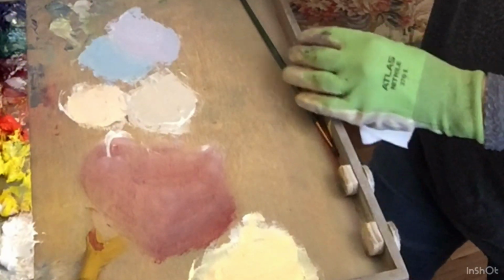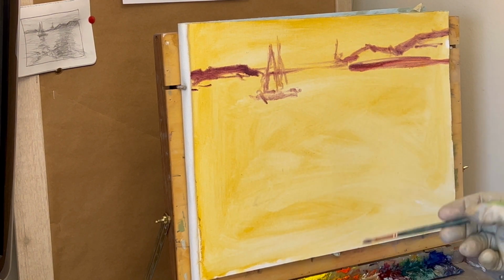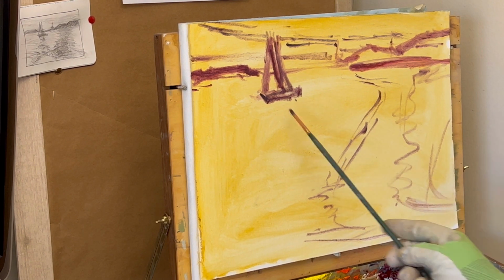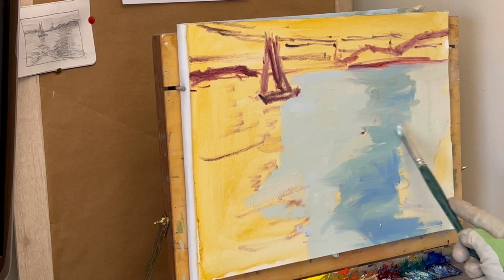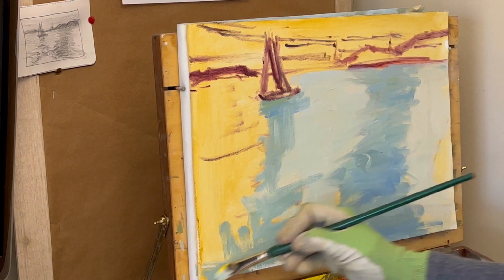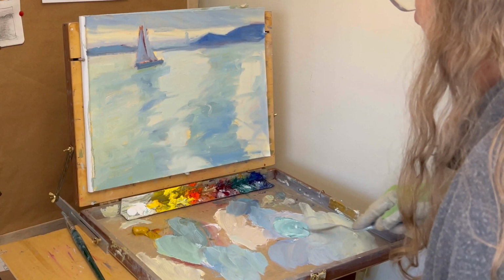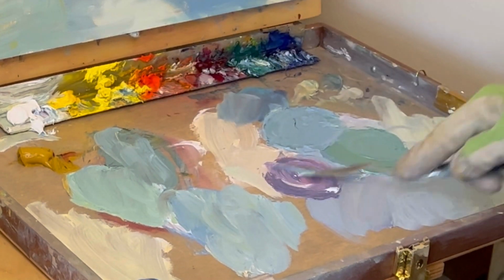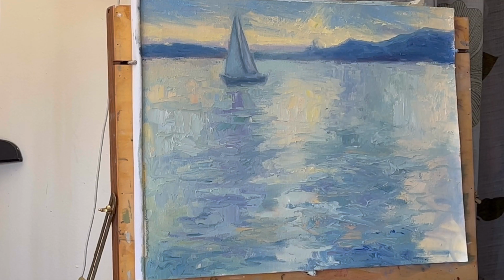Painting Moving Water on the San Francisco Bay in Oils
Lis Nielsen, Artist in the Woods

Painting moving water can be fun!  Learn some key skills as Lis Nielsen shows you how to simplify a San Francisco Bay scene.

Starting with a photo from a family member sailing on the bay, Lis takes you through the process painting in oils on canvas from start to finish.

California landscape artist, Lis Nielsen, travels in her “paint mobile”, a converted van, and paints on location as well as in her studio in the Sierra Mountains.  She has been painting for over 30 years and has learned from many of the countries leading artists.  Lis is a natural teacher and enjoys nurturing others along their creative journey.  With great effort she works to pass on her knowledgeable and intuitive approach to outdoor painting.  Using large broad strokes of color while immersing herself in the natural scene, Lis creates her small outdoor sketches that are later used as reference for larger paintings in the studio.